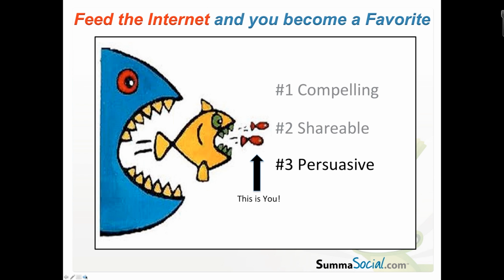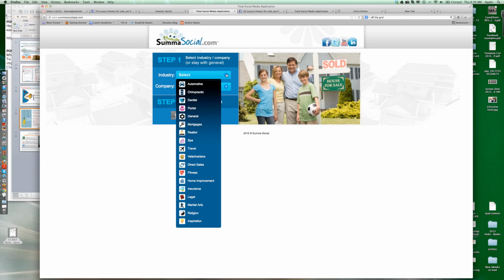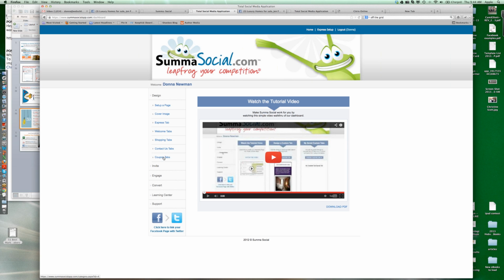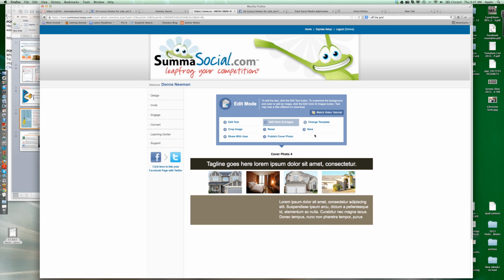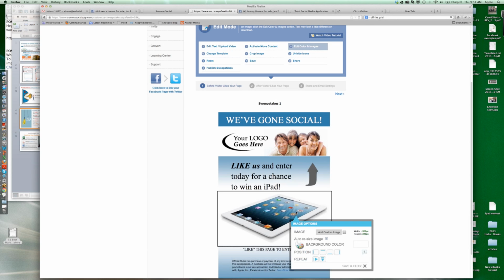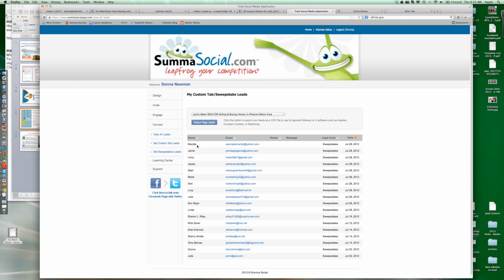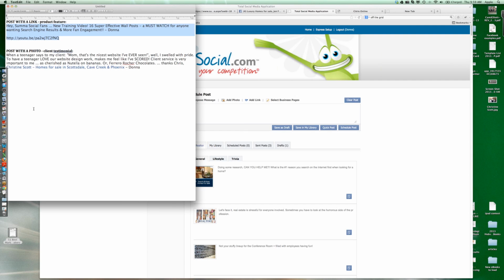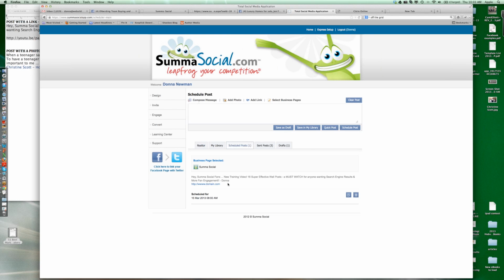Summa Social™ Upgrades: Efficient & Automated Features for Social Media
Summa Social™ is your handy tool to schedule and automate your Facebook and Twitter Postings, design engaging Facebook landing pages, and plug-in to the most effective Social Media Training.  And, it's found within the Summa Social Dashboard.

Here's a quick update to the latest Feature Additions - full of ideas so you can model the examples and make them your own.

Summa Social will help you grow, engage, and monetize your target audience using Social Media. Donna Newman co-founded SummaSocial.com.  She is a recognized thought leader in her field, a vibrant speaker, and consultant known for her practical social media marketing solutions!  Her clients include Corporations (Smart Practice, ForRent.com, Scottsdale Law Group), Associations (AZ American Dental Association), Foundations (Lost Angels Foundation of Hope), and Small Business Owners (dentists, doctors, realtors, store-front retailers).

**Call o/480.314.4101